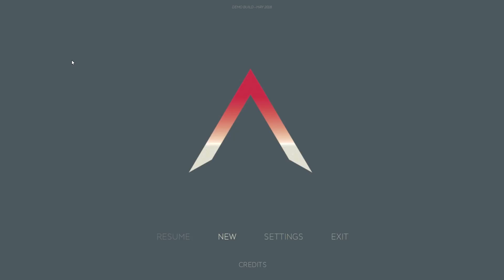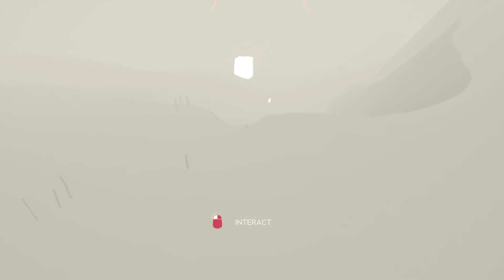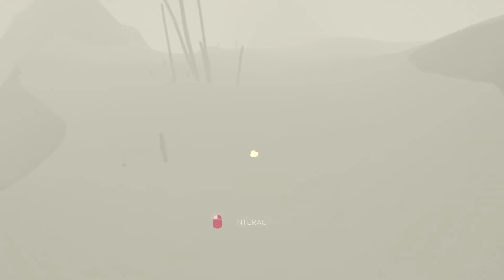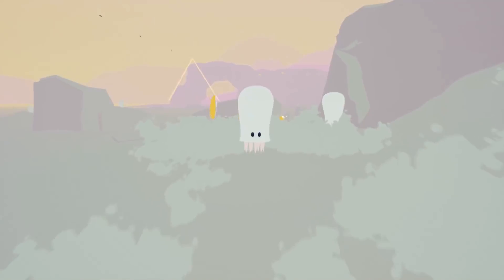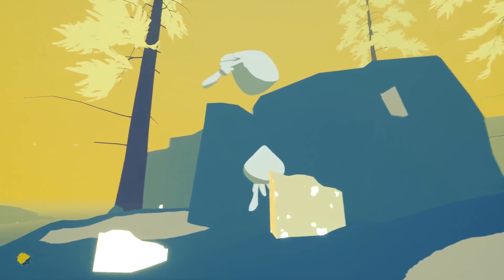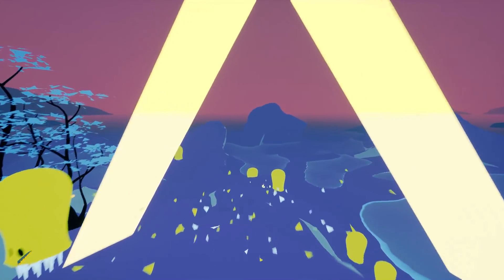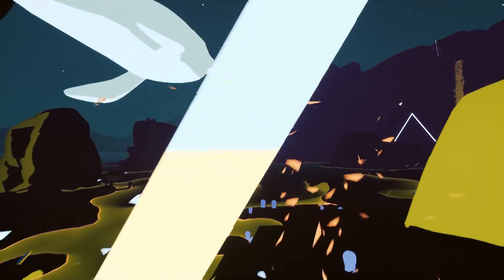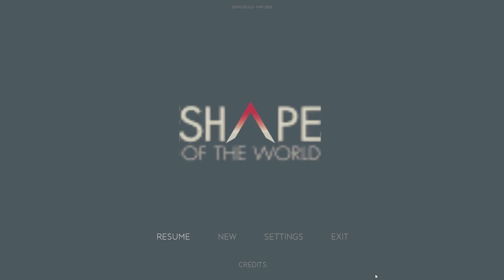Relax with - Shape Of The World Demo [PC 1080p]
Shape of the World is a first person exploration game relasing on PC, PS4 and XBOX.

SHAPE OF THE WORLD

Developer: Hollow Tree Games
Platforms: PC Steam, PS4, Xbox One

Description

First person exploration: Shape of the World casts you as an outsider experiencing a surreal world that reacts to your presence. Journey through vibrant ecosystems that spring to life with psychedelic colors, splashing waterfalls, luminous monoliths and graceful creatures.

A realm that leaves you free to progress at your own pace, without the incessant ticking of the clock. Find yourself pleasantly lost as you summit mountains, fly with whales, raise precipitous boardwalks and slide swiftly to new and ever stranger environments.

Features/Game Design
Experiment with an organic and mysterious ecosystem: Play with mystical animals, ephemeral vegetation and intriguing monoliths.

A dynamic soundtrack that responds to the player’s travels: The audio environment is a central component of the game, amplifying your experience of the world.

Procedural Population: The forest only materializes around you when you get close, regrowing in a new way each time you pass. Will you find your way back?

First Person Exploration: More than just a walking simulator. Slide, soar and dive through a living world, at once familiar and alien.